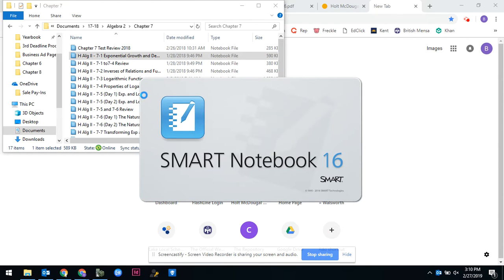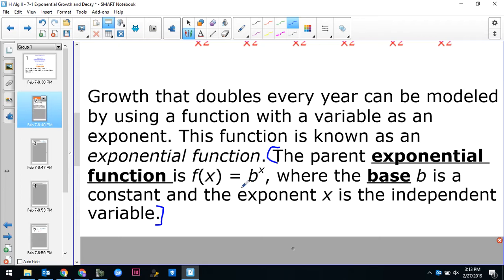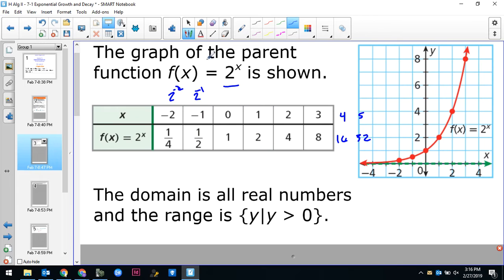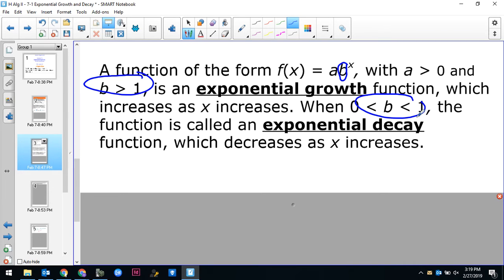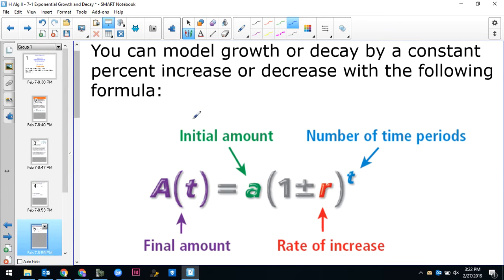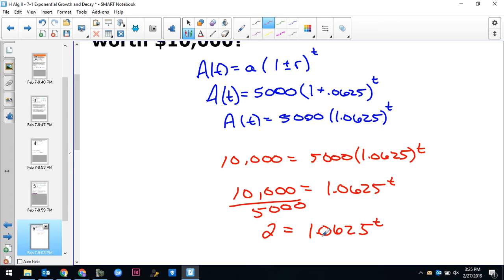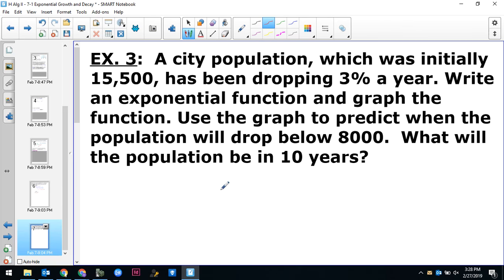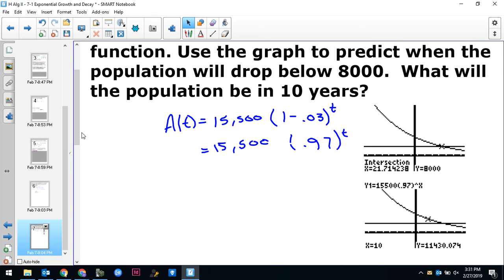Feb 27, 2019 3:33 PM